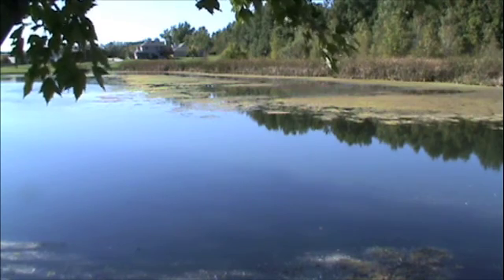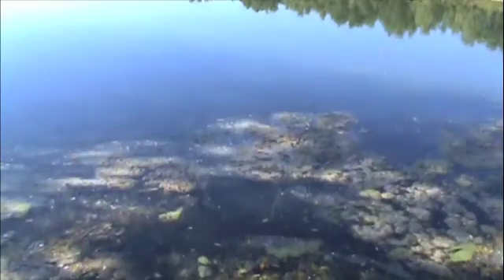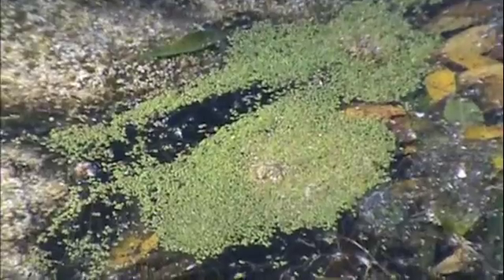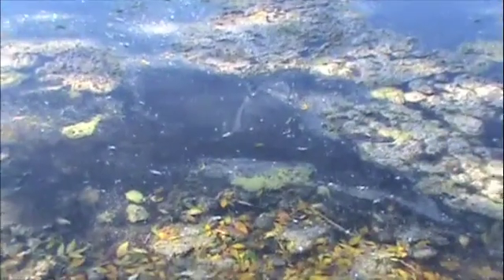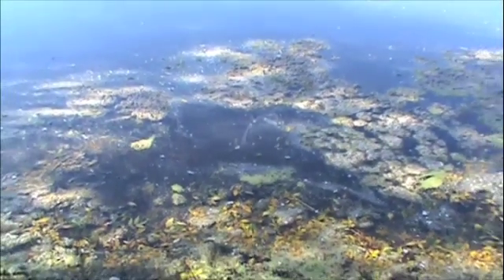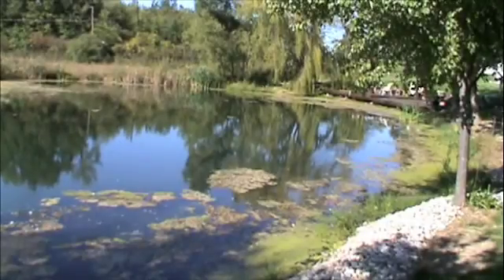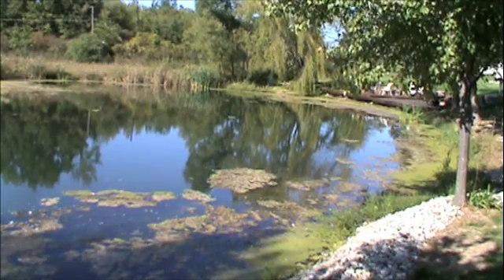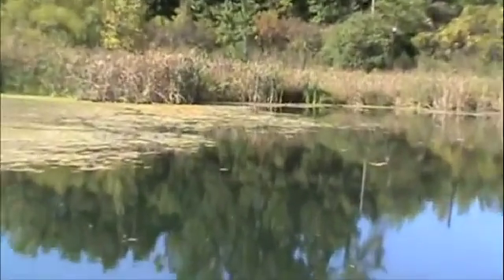Weed Identification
How to identify Duckweed and Watermeal in your pond.